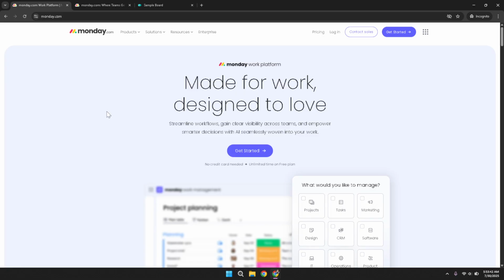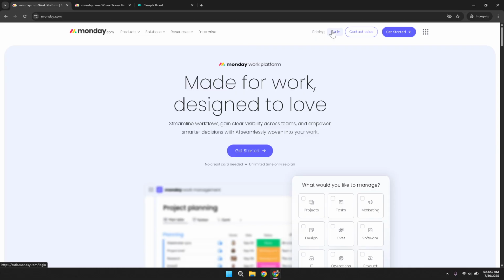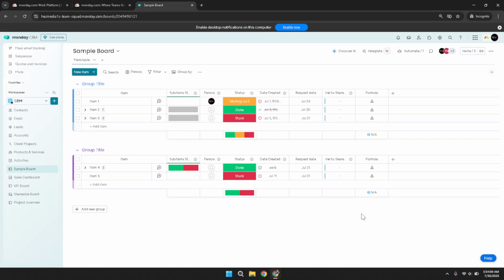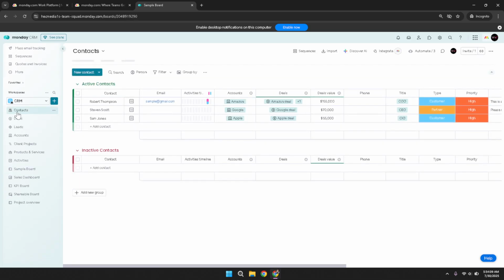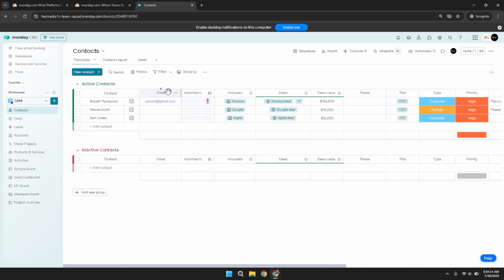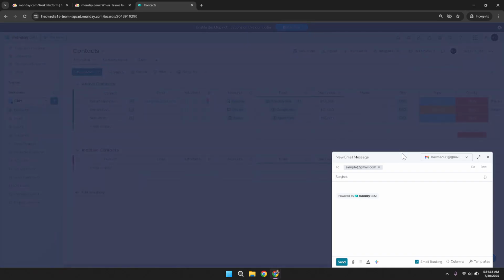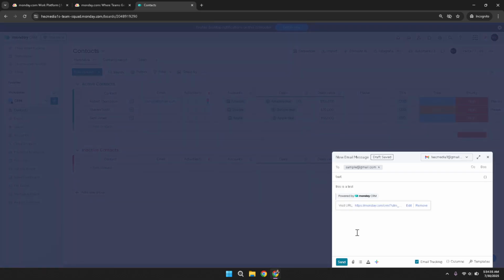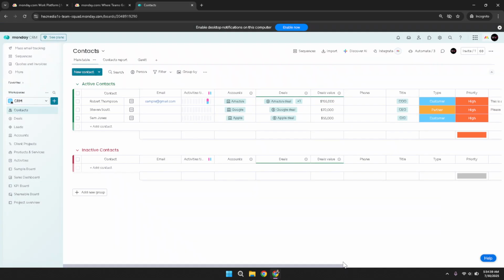How To Use Send Emails From Monday.Com [2025 Guide]